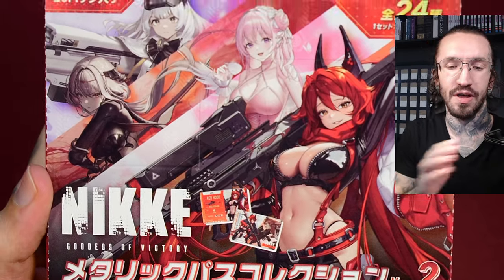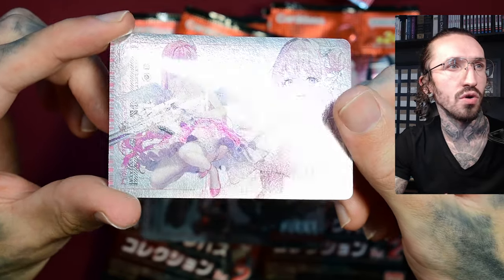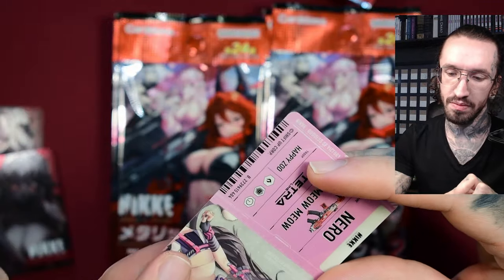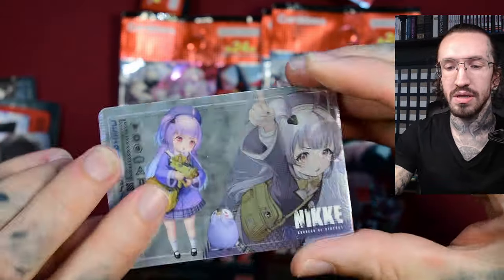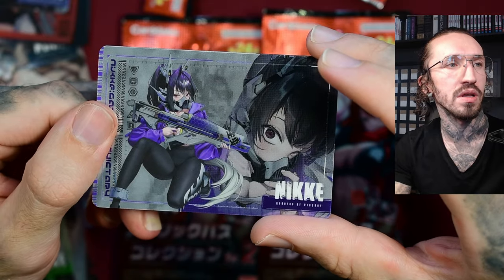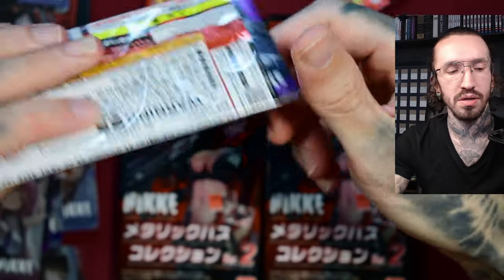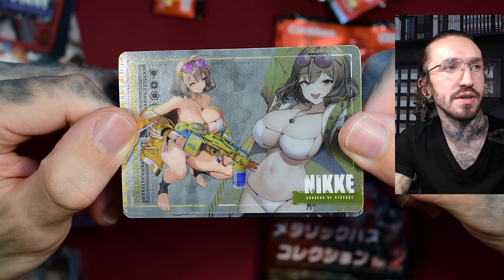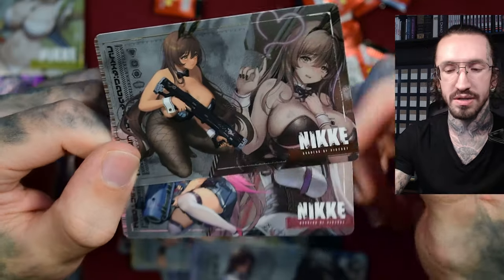BANDAI Nikke Goddess of Victory cards booster box vol 2